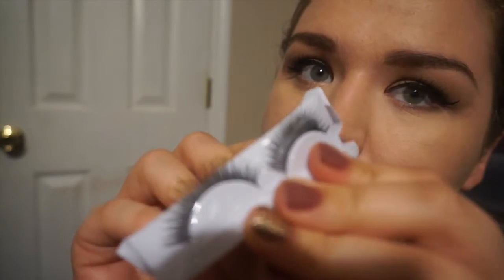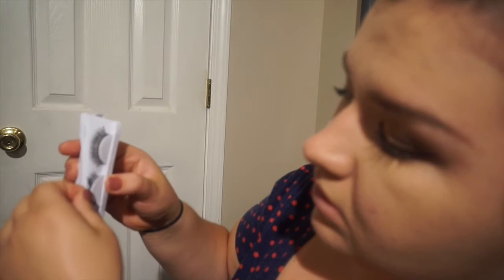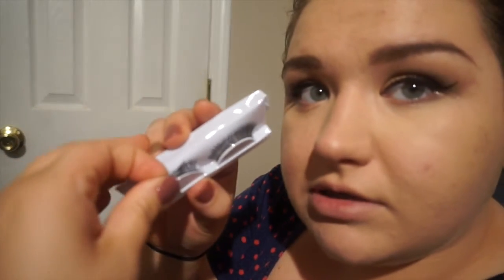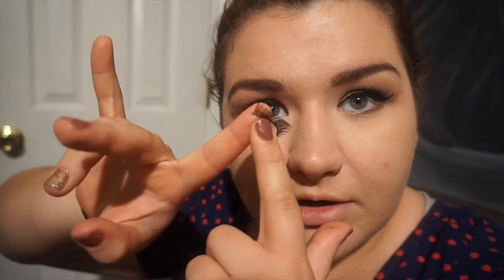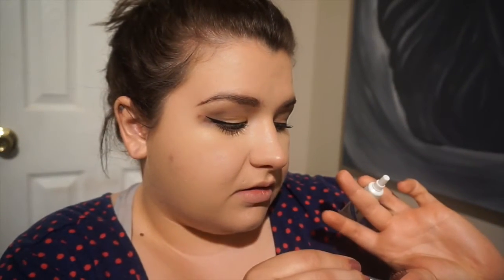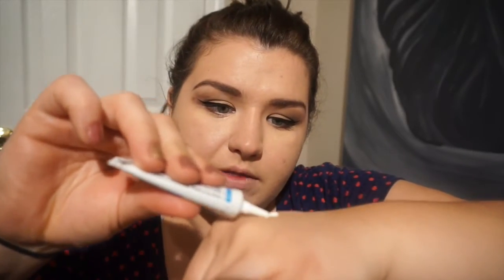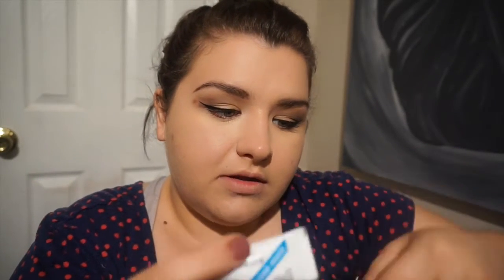How to Put on Fake Eye Lashes | Date Night GRWM